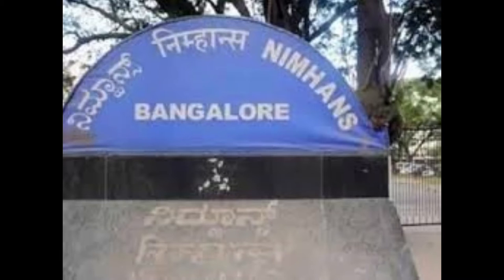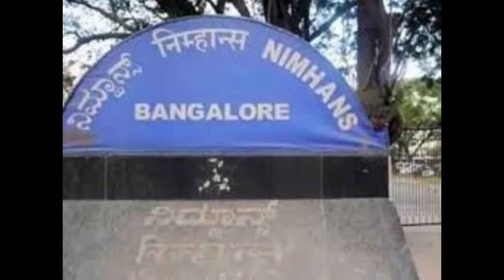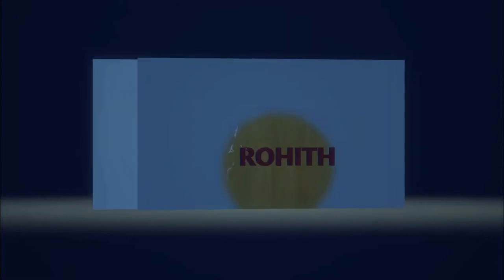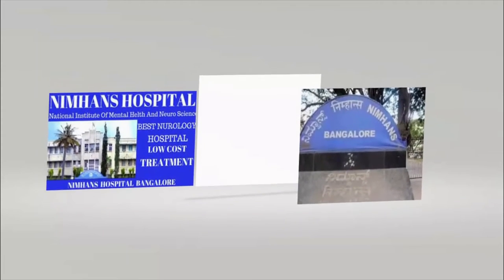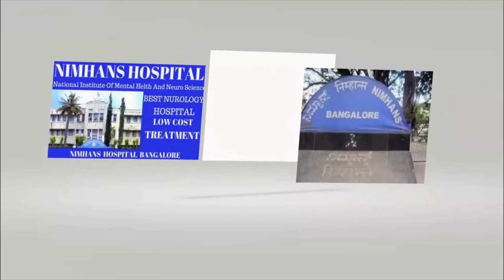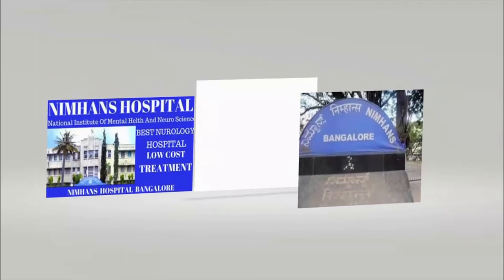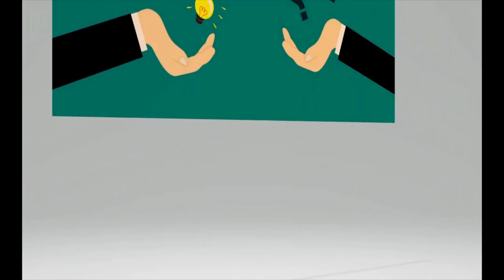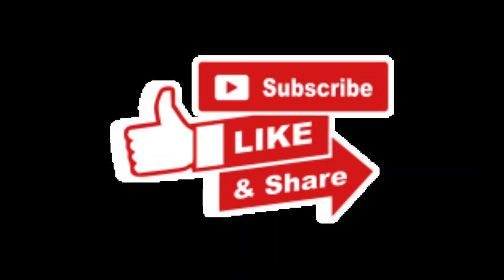Tamil General Knowledge Questions With Answers |தமிழ் பொது அறிவு